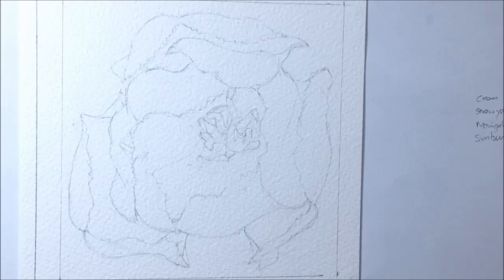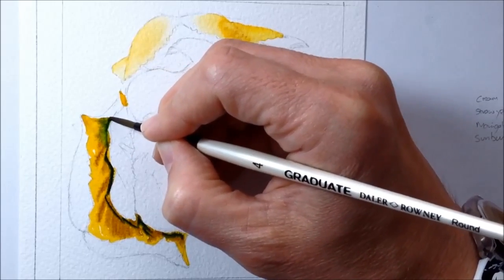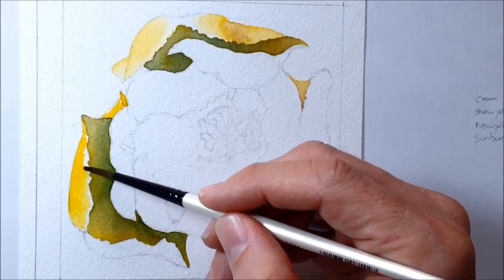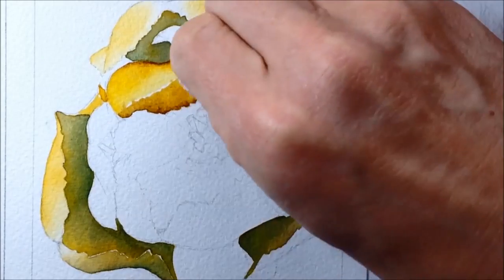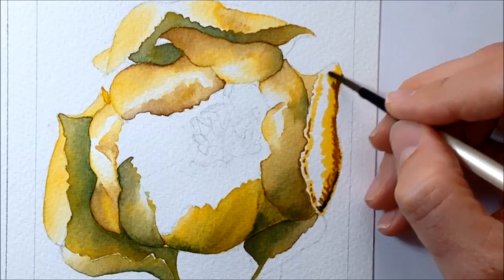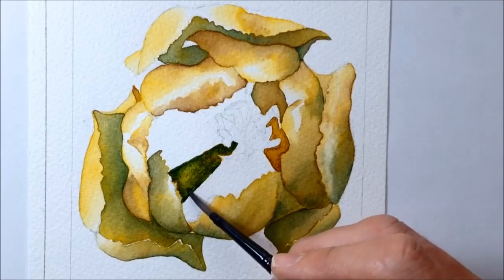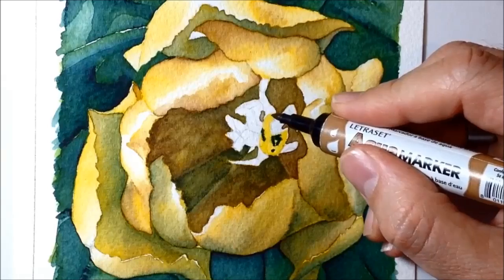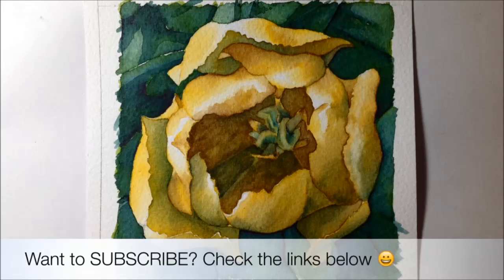Painting a Yellow Tulip flower with Aqua markers // Watercolour Markers tutorial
In this video I show you how to paint a Yellow Tulip flower with aqua markers.  For this Aqua markers tutorial, I demonstrate how to use watercolour markers to paint a tulip from start to finish.  Using just 3 markers, I show you how to paint using a range of tonal values and mix the colours on the paper to achieve a delicate, colourful and 3D painting of this beautiful flower.  I explain and demonstrate the tips and tricks I use when painting watercolour flowers with these markers :D